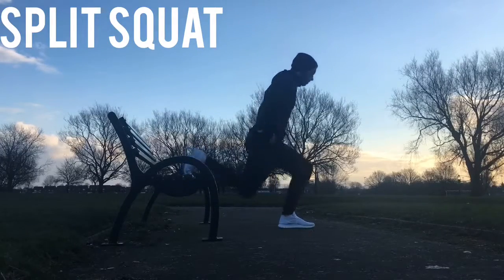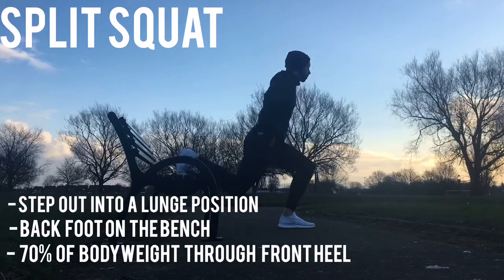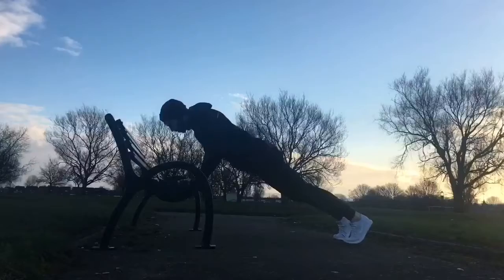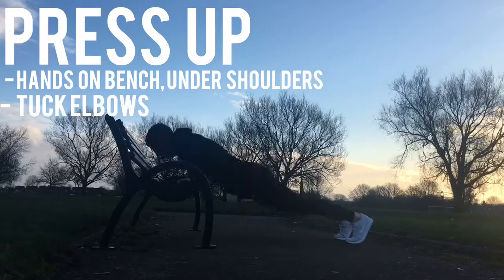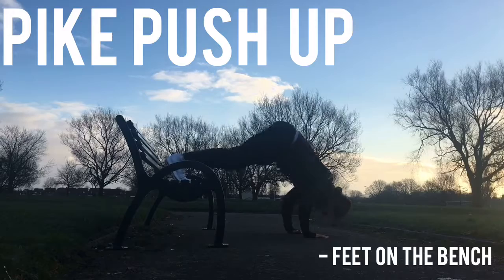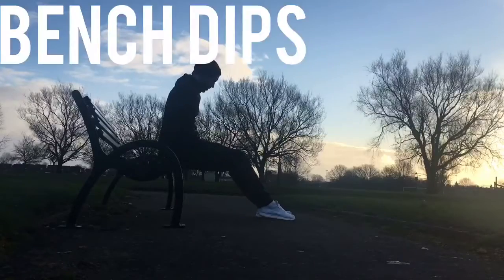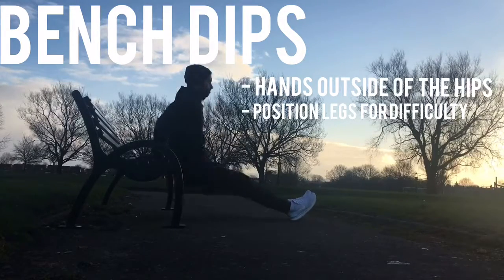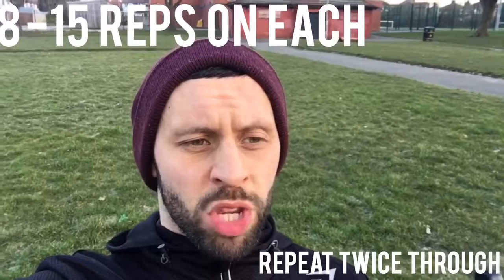PARK BENCH WORKOUT | Gaz Burrows BPT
A full body workout using a park bench only, for those out on a run or simply wanting to train outdoors! Give it a shot!